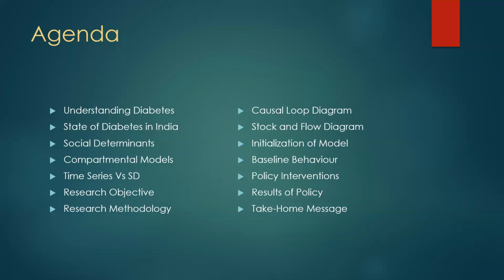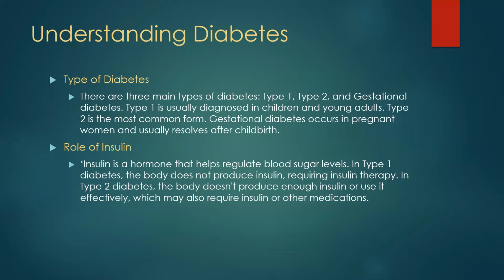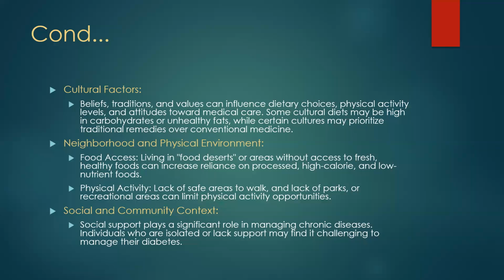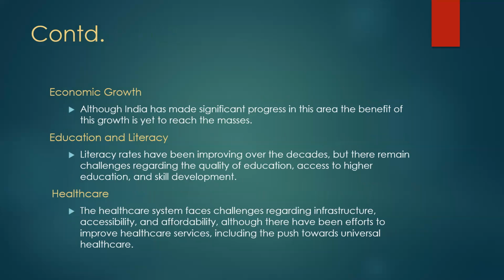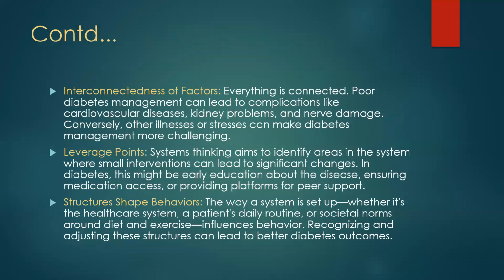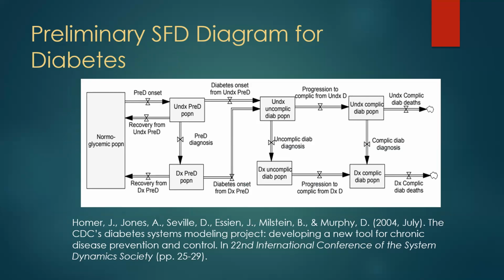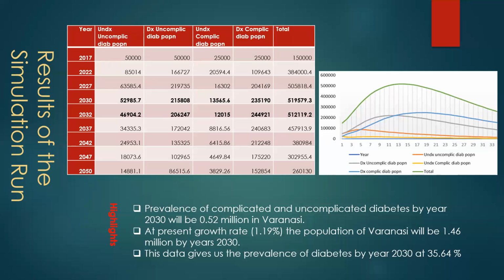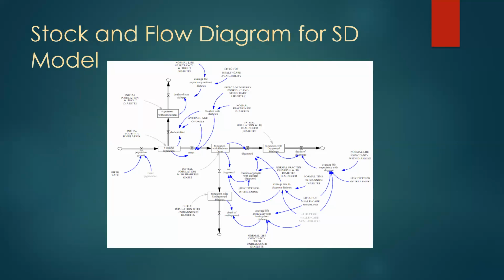System Dynamics Modeling for Prevalence, Prevention, and Control of Diabetes - Health Policy SIG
ABSTRACT: This work deals with the development of a system dynamics model for prevalence, prevention, and control of diabetes in Varanasi. The model was developed to explain the growth of diabetes since 2017 and portray possible future through 2050. The model simulations suggest characteristic dynamics of the diabetes population, including unintended increases in diabetes prevalence due to diabetes control, the inability of diabetes control efforts alone to reduce diabetes-related deaths in the long-term, and significant delays between prevention effort and improvement in diabetes outcomes.
The simulation model gives the prevalence of diabetes in Varanasi for the years 2030 as 0.52 million and 35.64 %. The study suggests involving 520 specialized doctors for management of diabetes in the city to achieve a ratio of one doctor per thousand population. The research examines the effect of the control efforts by using a ramped increase in the key performance variable over ten years.
The results conclude that despite the proposed policy measures the diagnosed diabetes population will decrease while undiagnosed diabetes population will increase and then decrease. Total population suffering from diabetes will increase irrespective of the policy measures, hence only option before policymakers is to tackle diabetes at prediabetes stage and make preventive and curative healthcare available at affordable cost. The method suggested by the study can be easily adapted for developing similar models for other chronic diseases like Asthma, Chronic Obstructive Pulmonary Disease (COPD) and Tuberculosis.

SPEAKER BIO: Dr. Vinaytosh Mishra is an Associate Professor for Healthcare Management (Management, Digital Health, and Heath Analytics) at the College of Healthcare Management and Economics, Gulf Medical University, Ajman (UAE). Dr. Mishra has done his engineering and Ph.D. from the prestigious India Insititute of Technology (BHU), Varanasi. He has more than 16 years of experience in industries like Healthcare, EdTech, Finance, and Information Technology. He is also a mentor for leading business incubators in India and UAE and a domain expert for AI implementation with Al Hathboor Bikal.ai, UAE.
Dr. Vinaytosh Mishra has published in journals of international repute (ABDC/Scopus/SSCI) and served as an editorial board member of reputed journals such as Hospital Topics, Frontiers in Digital Health, and Abhigyan. He also has an international patent in the field of image processing and NLP-based innovative solution in healthcare. His research interests include Digital Transformation, Healthcare Management, Health Economics, Healthcare Supply Chains, Complex Adaptive Systems, Healthcare Systems, and Digital Health.